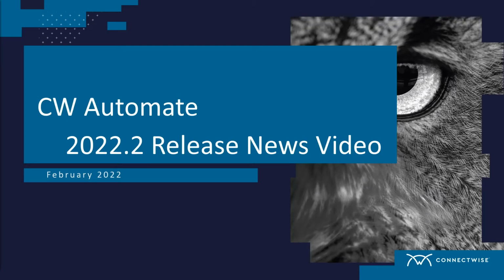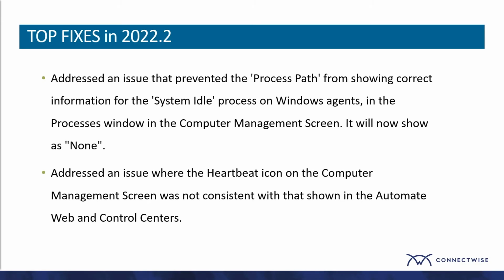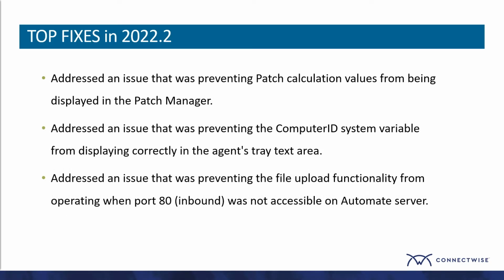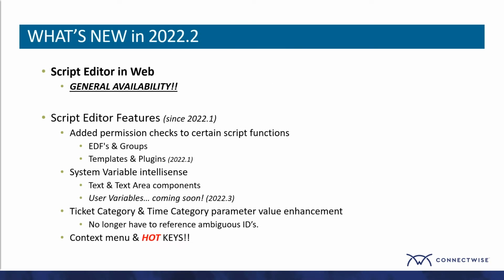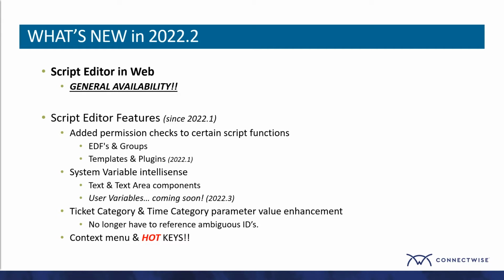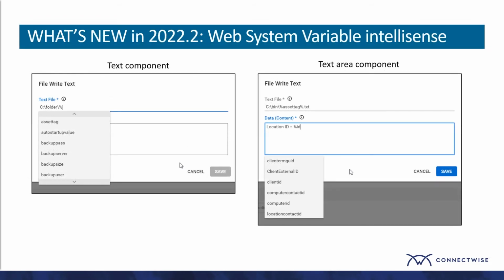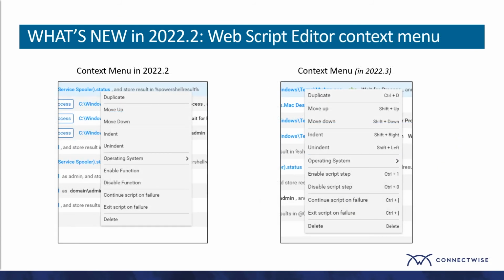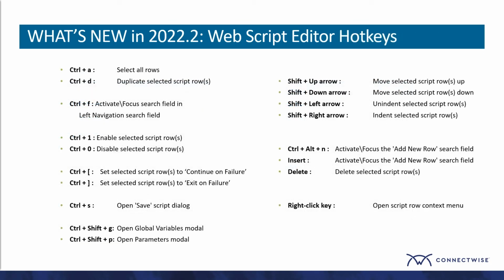Release News for Automate – February 2022 Patch 2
Monthly release video discussing features and fixes within Automate 2022 patch 2.